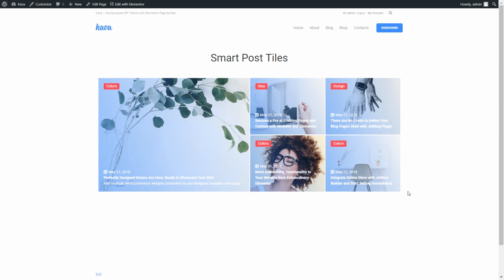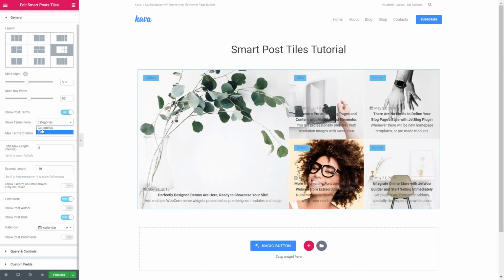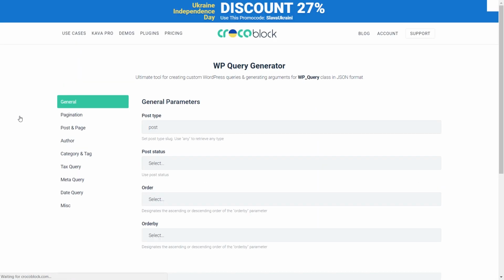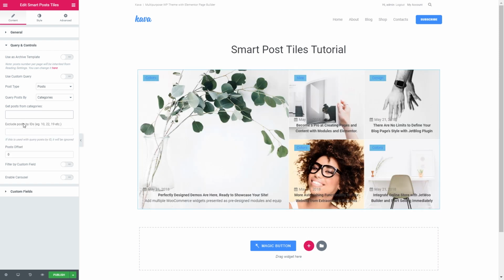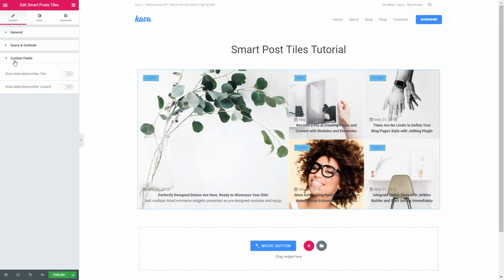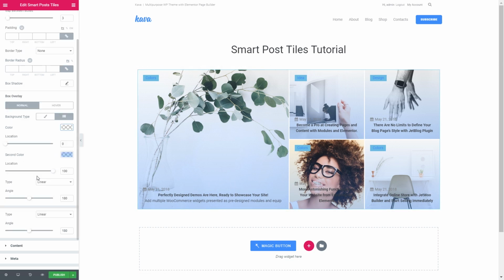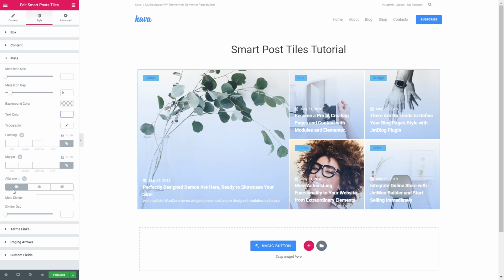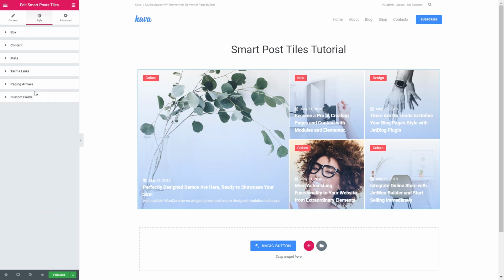How to Display Posts in Tiled Layout with Smart Posts Tiles Widget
The video tutorial uncovers the detailed process of creating post tiles and and adding them on the pages built with Elementor page builder. You will style post tiles with a help of Smart Posts Tiles JetBlog widget.